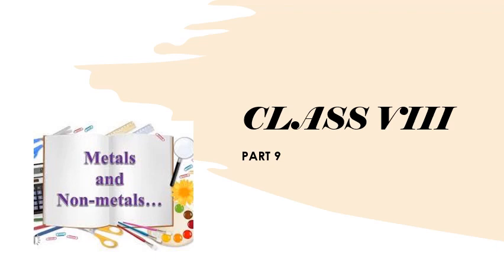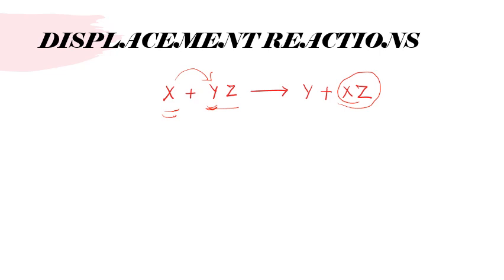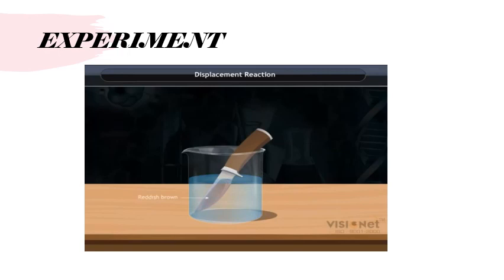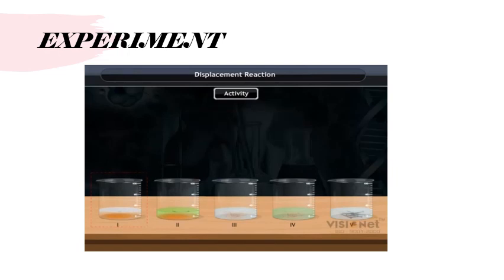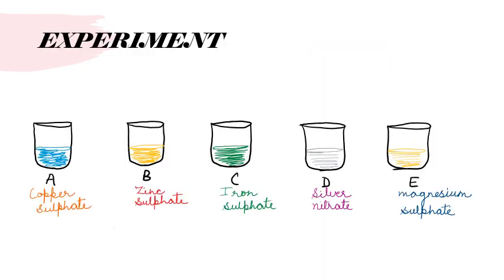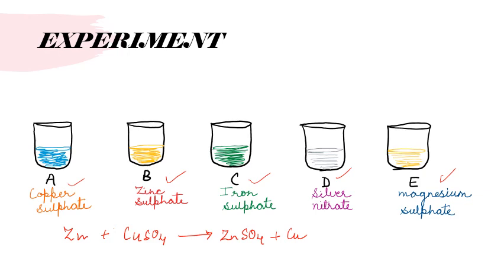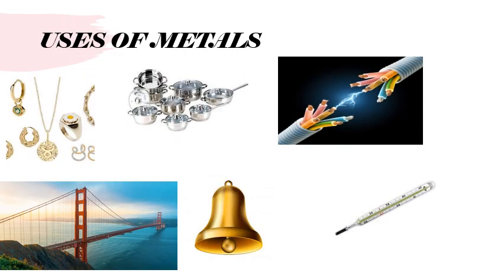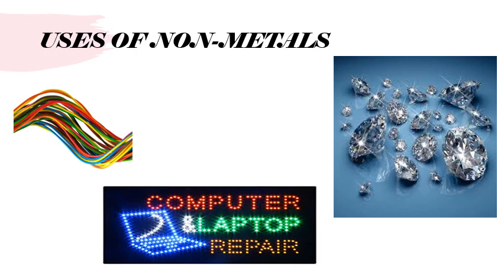METALS AND NON METALS Class VIII- PART 8